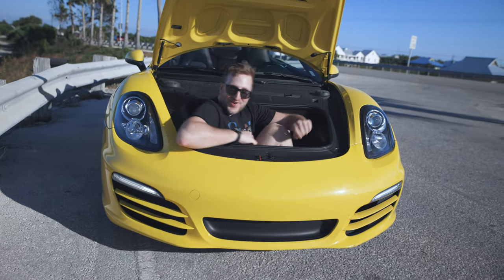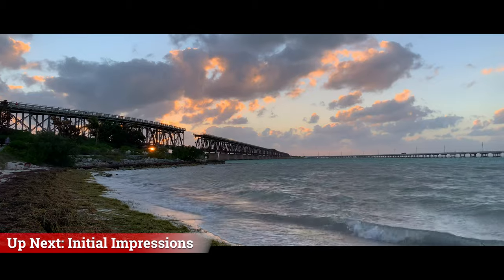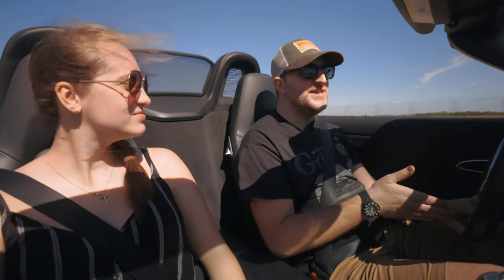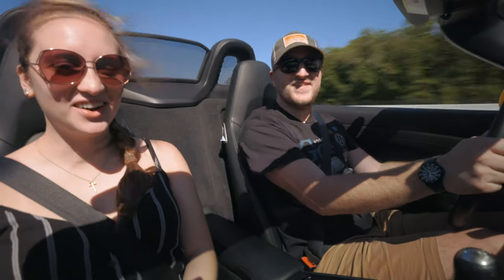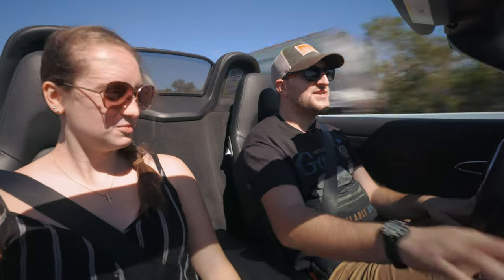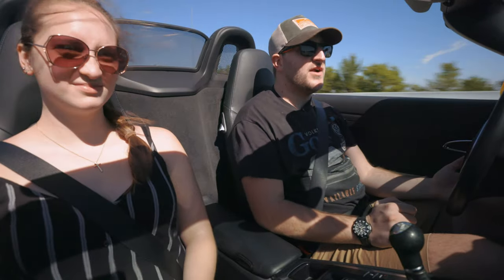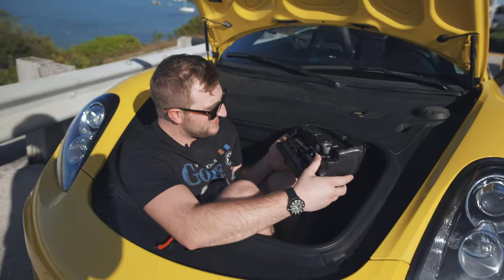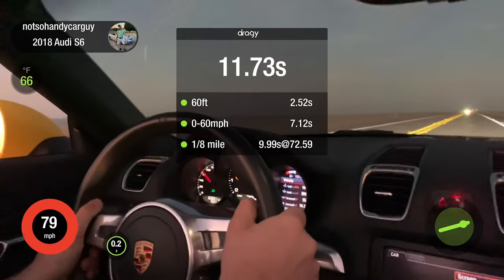2013 Porsche 981 Boxster 6-Speed - Honest REVIEW (Pros and Cons, LOUD Exhaust Sound, 0-60, 1/4 Mile)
An honest review this de-catted 6-speed 981 Boxster. Listen to this thing rev out, as we test it's 1/4 mile and -60 times. The Florida Keys has long been one of the ultimate driving destinations for car enthusiasts. Nothing better to drive it in than a 2-seater roadster, like the Porsche Boxster 981!

Feel free to follow Sam and I on Instagram!